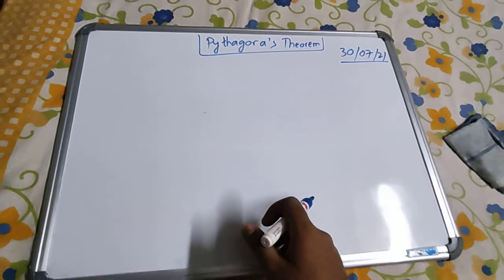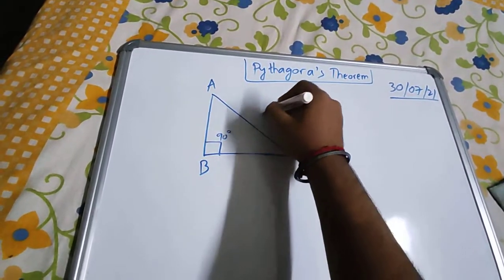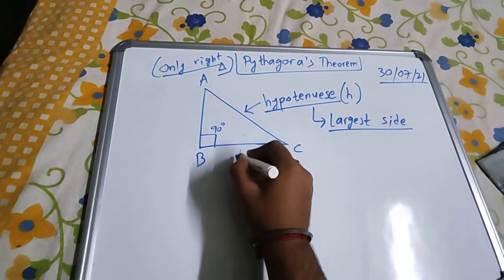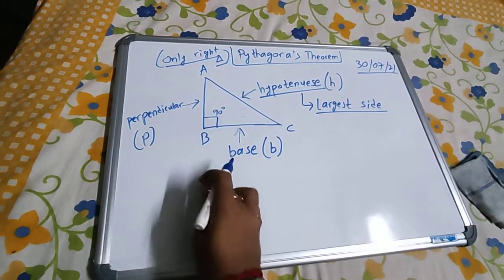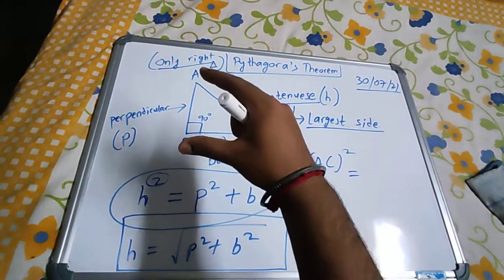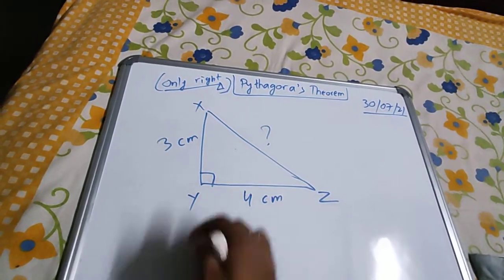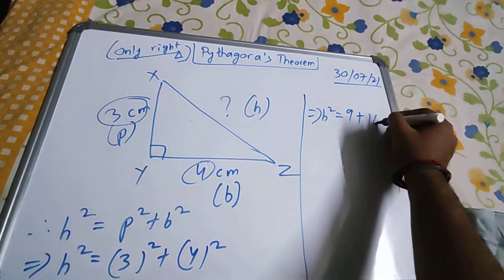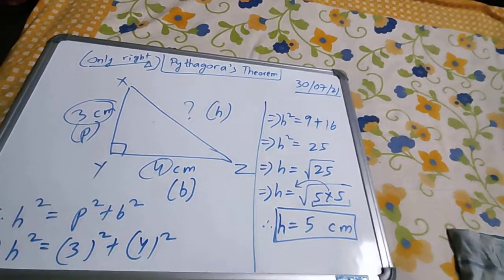STD - VII MATHS TRIANGLES PYTHAGORAS THEOREM (13/08/21)